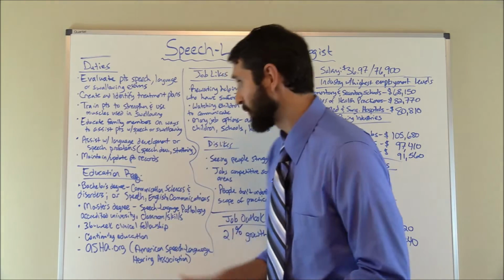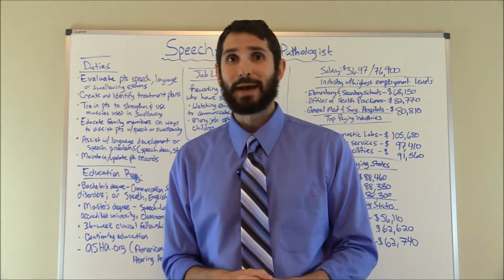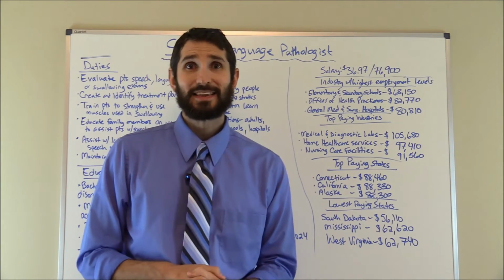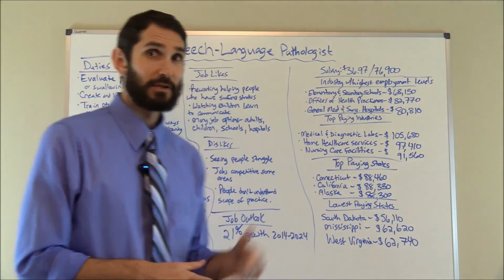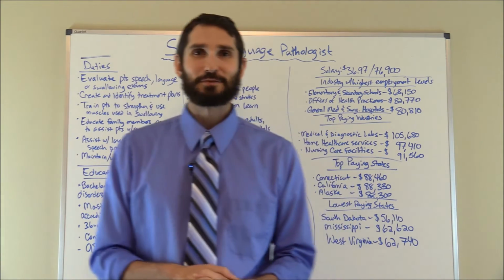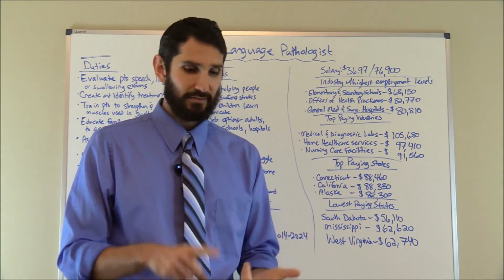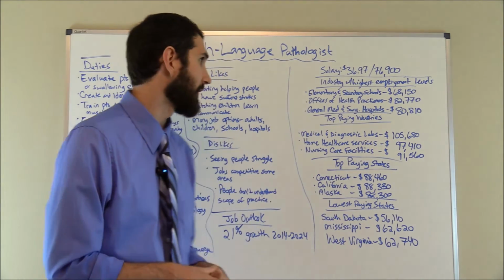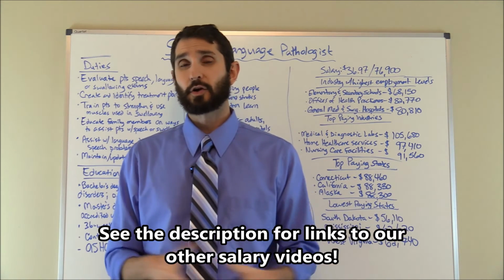Speech-Language Pathologist Salary, Job Duties, Education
Speech-language pathologists, sometimes called speech therapists, assess and treat individuals with speech, language, voice, and fluency disorders. They may work with children with speech or developmental problems (such as stuttering or delayed language development), victims of stroke, the elderly, and more.

According to the Bureau of Labor Statistics, in 2015, speech-language pathologists earned an average salary of $76,900 and an average wage of $36.97. The future job prospects also look promising, as the field is projected to grow 21% between years 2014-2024.

In this article and video, you'll learn about the job duties, education requirements, and salary statistics for a speech-language pathologist.

Speech-Language Pathologist

What does a speech-language pathologist do on a daily basis? What are their job duties? Speech-language pathologists typically do the following tasks:

-They will evaluate patients’ levels of speech, language, or swallowing difficulty. Patients who have suffered from strokes or other debilitating medical problems or malformations often struggle to swallow food or pronounce words. Speech-language pathologists help those individuals learn to use their muscles. -They also correct improper speech patterns.
-They identify treatment options for patients.
-They create and carry out an individualized treatment plan that addresses patients’ specific functional needs.
-They teach patients how to make sounds and improve their voices. For example, some children struggle with communication disorders, stutters, etc. Speech-language pathologists assist with communication disorders.
-They advise patients' families on how to assist with diet, swallowing, and speech development exercises.
-They maintain patient records and similar administrative tasks. -They will track a patient's progress as they continue treatments and speech exercises.

Education Requirements for Speech-Language Pathologists

What are the education requirements to become a speech-language pathologist? Here are some steps you'll have to take:

-You must get a bachelor’s degree first. Some universities have undergraduate degrees in Communication Sciences and Disorders. That’s the best option. If not, you may want to major in something like English, Speech, or Communications. However, you can often enter a master's degree program with an unrelated degree (but you may have to take a few extra prerequisite courses).
-You must get a master’s degree in Speech-Language Pathology from an accredited university. This will include both classroom training and clinical hours and skills exams.
-Complete a 36-week clinical fellowship.
-Pass all skills exams, as well as the State Board's exam. Some states will require certification or additional requirements. See your state for specifics.
-Maintain continuing education requirements.
-Visit ASHA.org for more specific information on Speech-Language Pathology requirements, certifications, and testing.